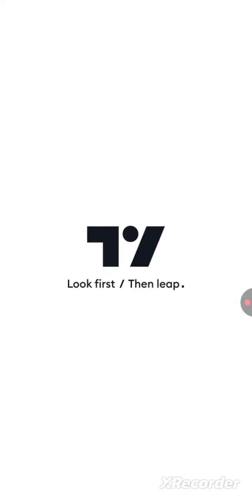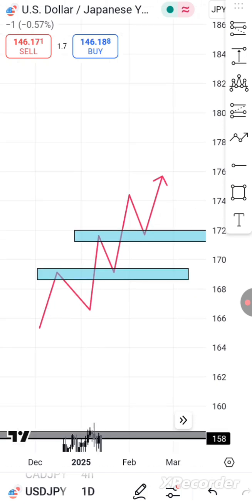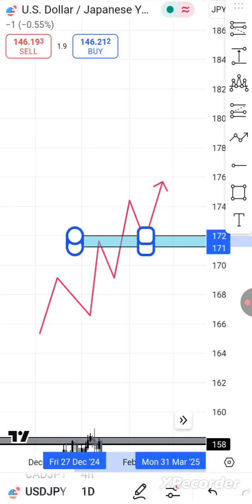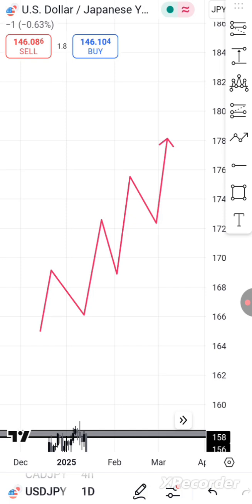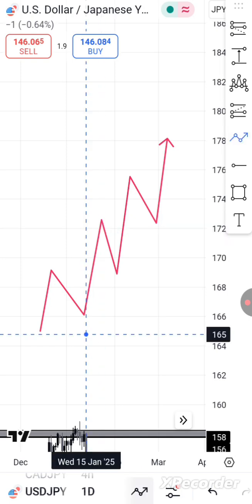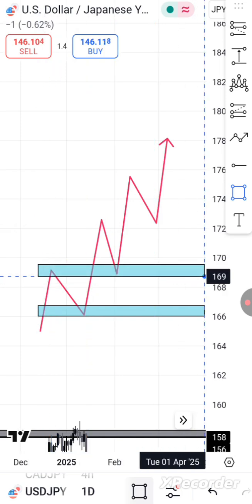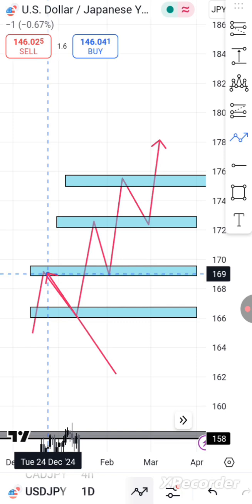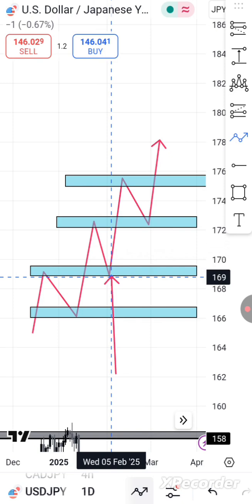How To Master Market Structure📊